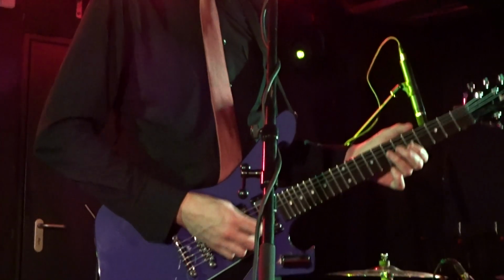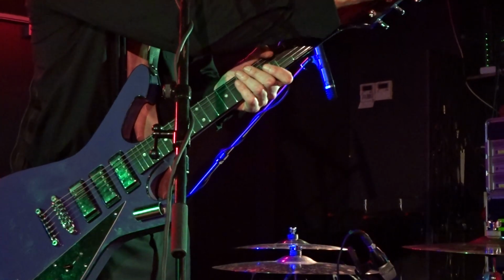Paul Gilbert - I Own A Building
Rock Café Praha, 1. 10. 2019